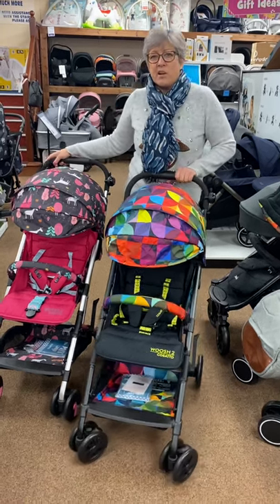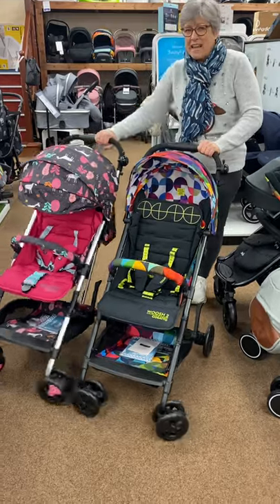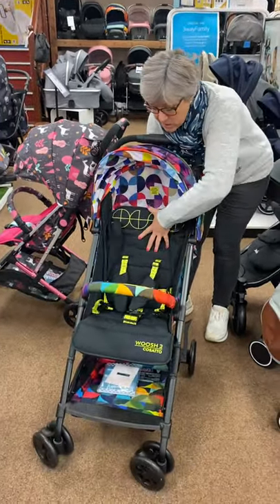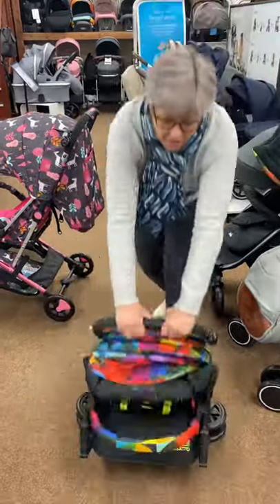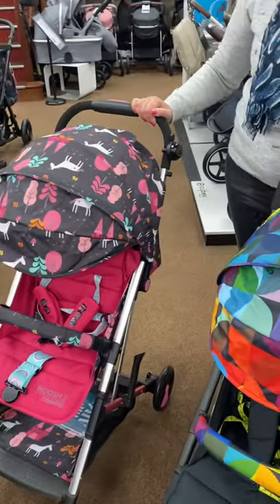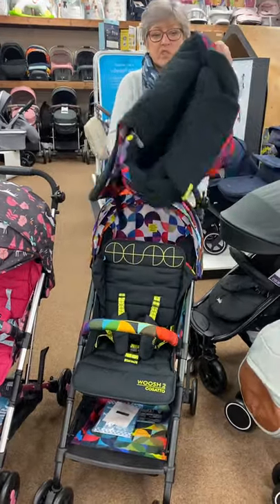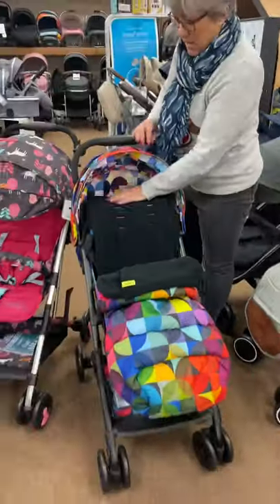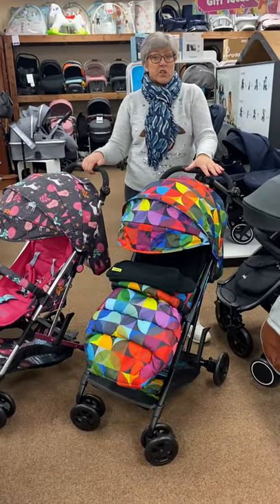Cosatto Woosh 2 SALE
Watch Liz demo the Cosatto Woosh 2 which is now on a fabulous offer 🤑